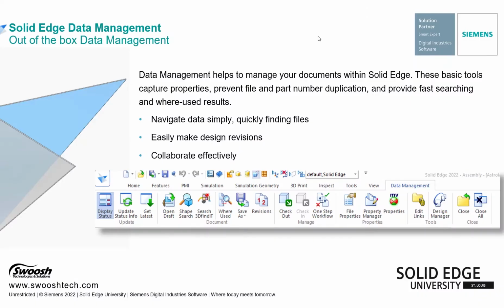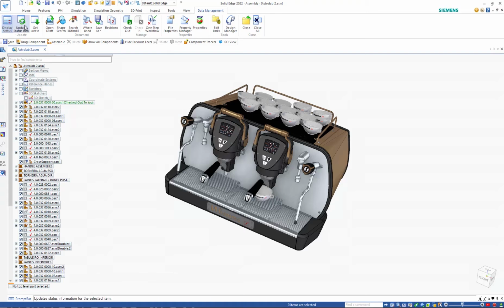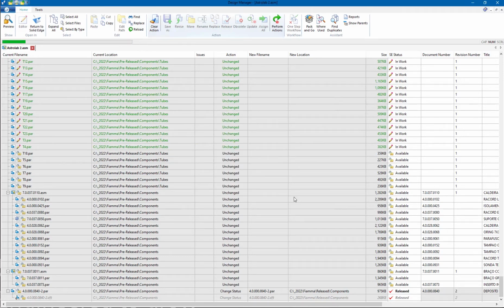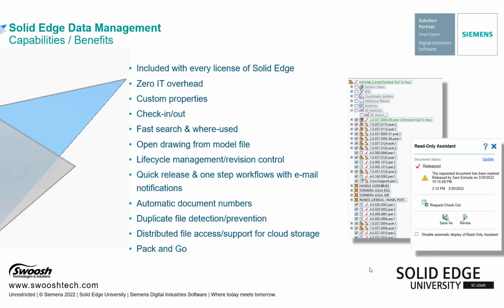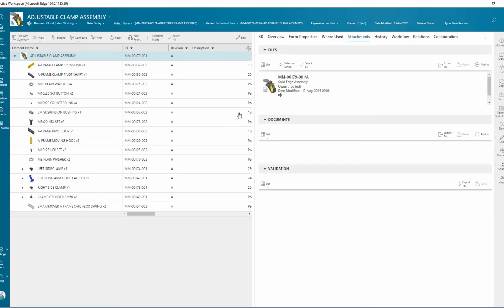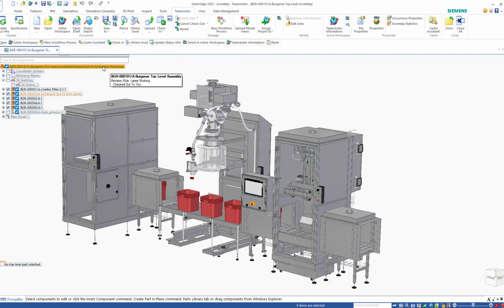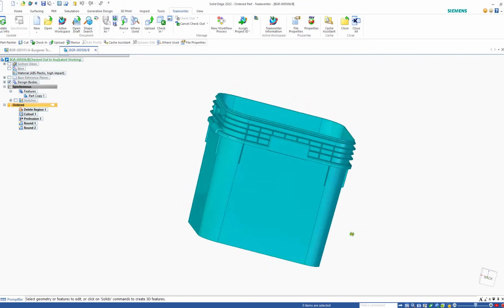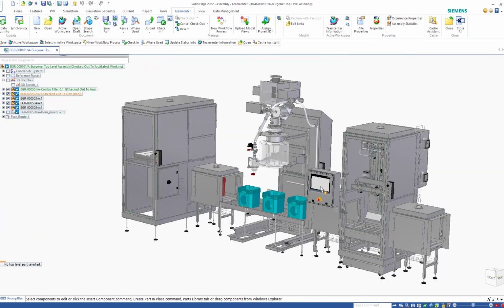Breakout Room: Teamcenter PDM | Solid Edge University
Welcome to Solid Edge University! Watch seasoned expert Sam Estrada as he goes into the depths of Teamcenter + PDM with Solid Edge.